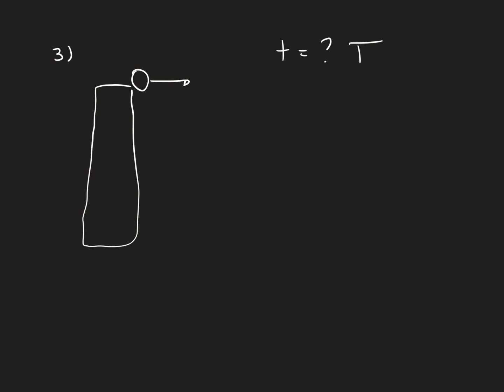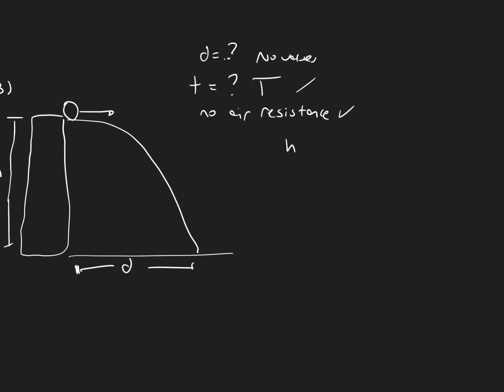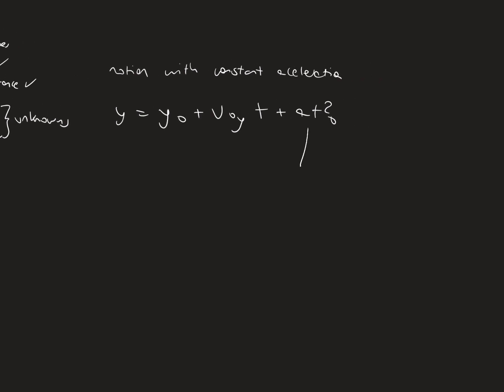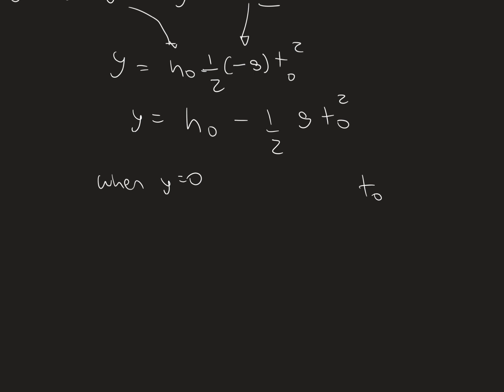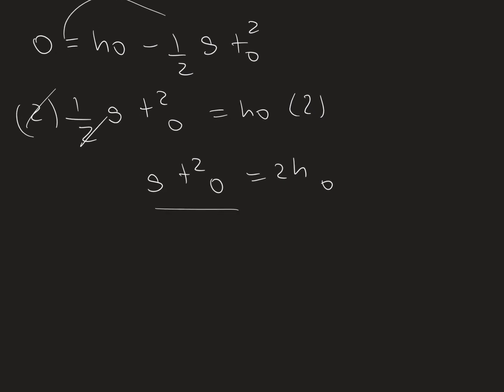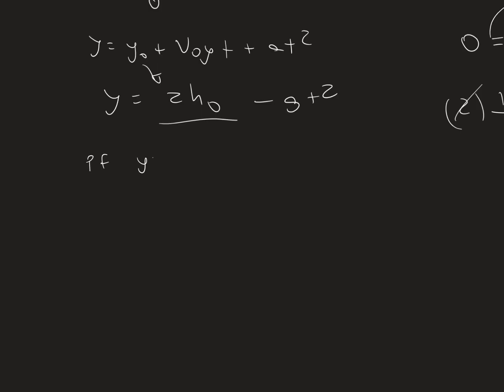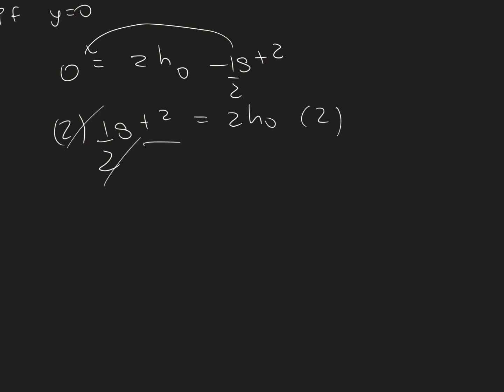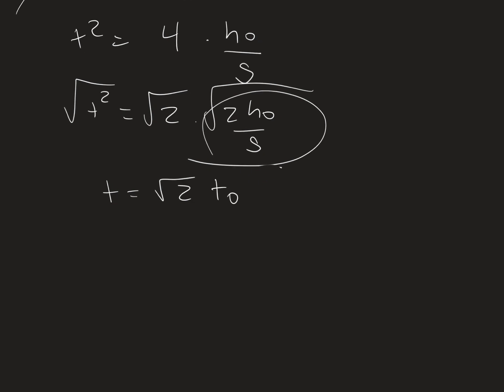Blackboard 1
00:00 Slide 1
06:32 Slide 2